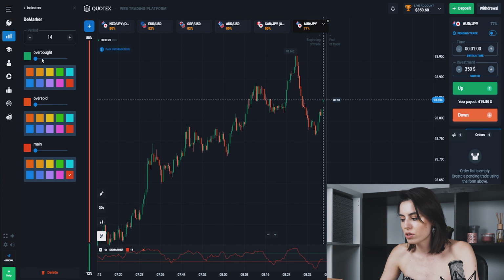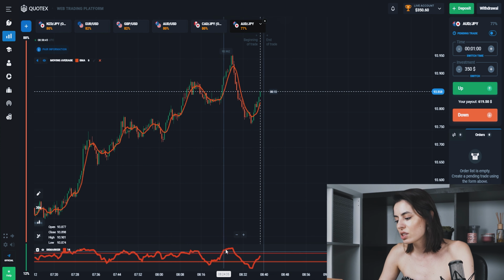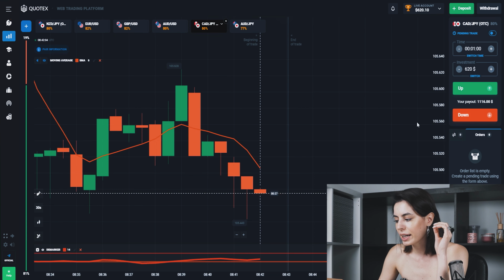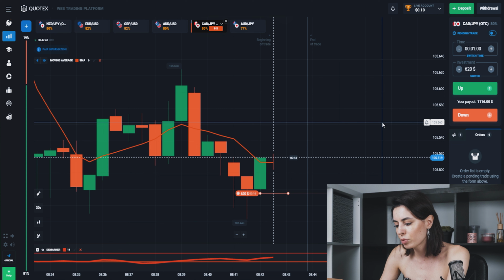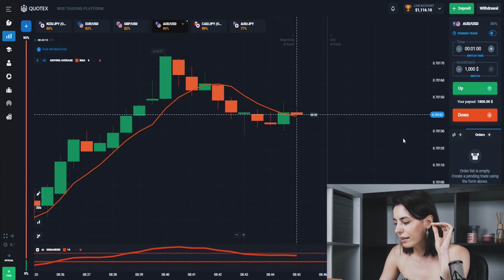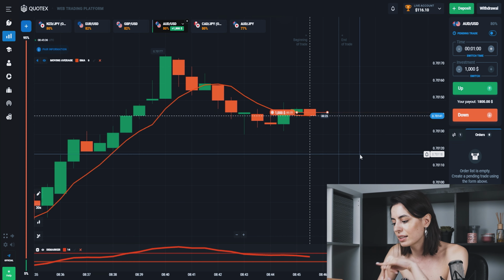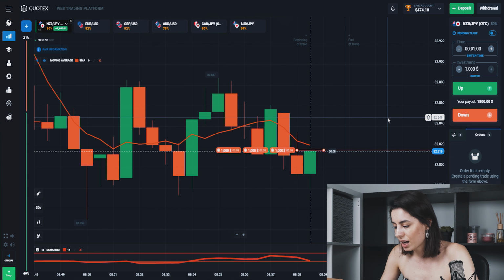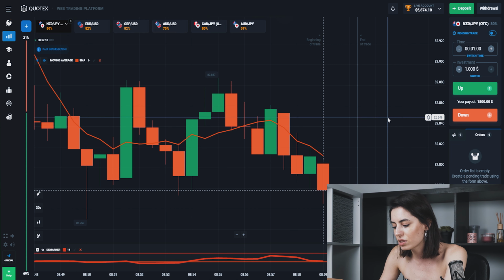SECRET POWERFUL METHOD | Binary options trading strategy 2022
Hey dear! I am a Baby Trader and in this video I will show you how to trade options Without Risks using trade binary options for the beginners, this is the best binary options trading strategy. Therefore, carefully study the Indicators in this video and their operation and you can make money online even if you are the beginners. If you have some questions about this, I am waiting for you in a telegram.